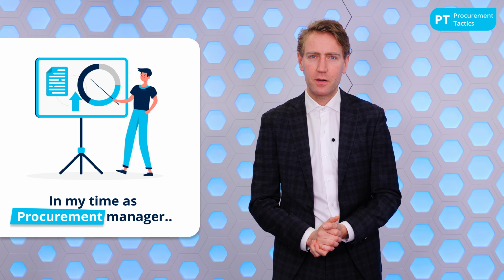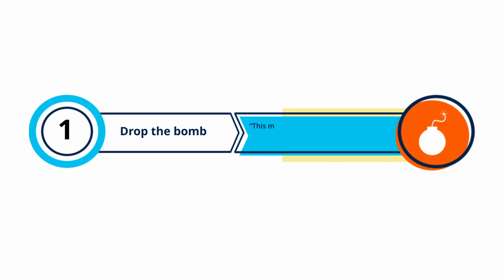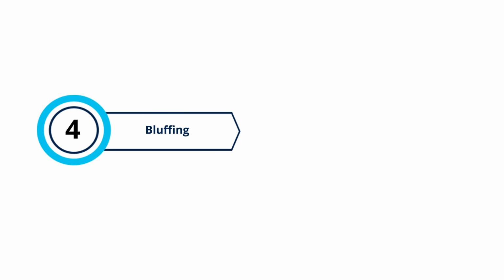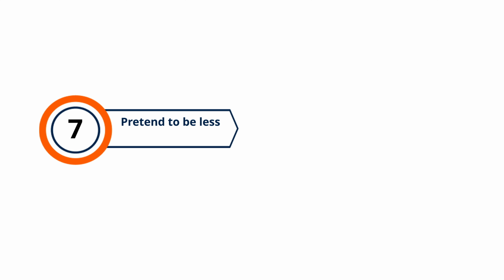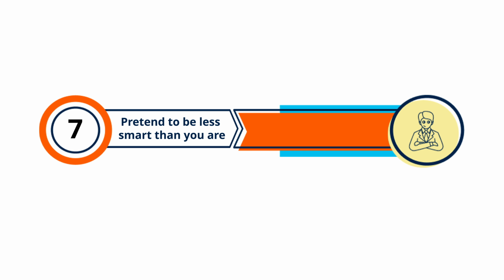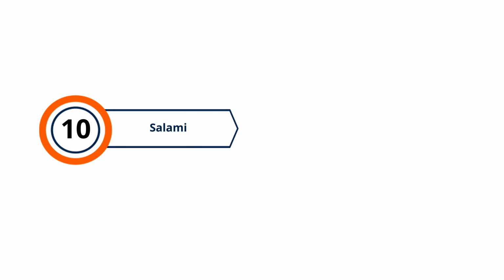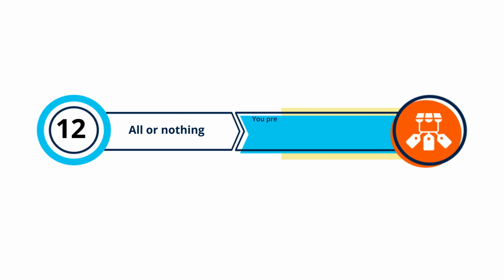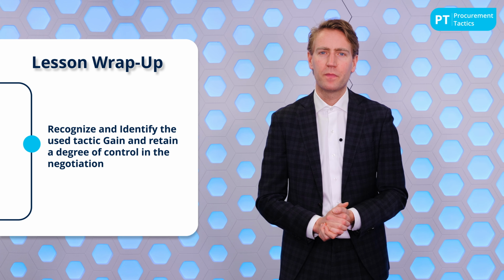Negotiation Tactics 2025 – 12 Most Dangerous Ones & How To Recognize Them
Any negotiation can be stressful and cause anxiety, but the goal is usually quite simple: to discuss and ultimately agree on a deal.

Whether it’s an umbrella on the market, where to have dinner with your family, or a multimillion-dollar contract: our work- and private life is full of negotiations.

Successful negotiation relies on the use of strong negotiation tactics and an understanding of what an optimal outcome would look like for you and your organization. Your success starts with being aware of potential traps to avoid along the way.

Unlike strategy games such as chess, the most effective deals are a win-win proposition for all parties: aim for a final agreement in which both parties are satisfied.